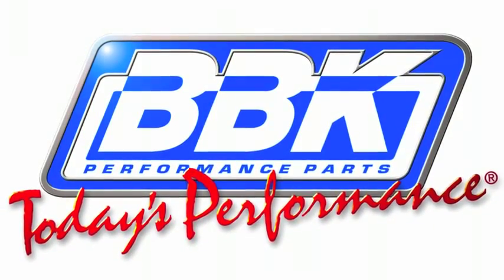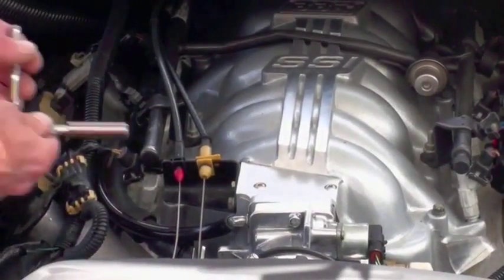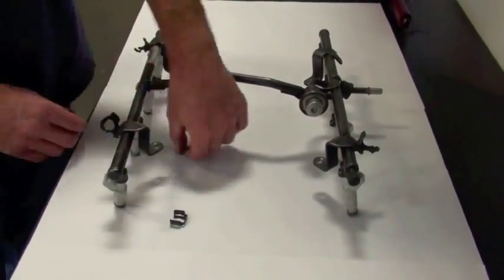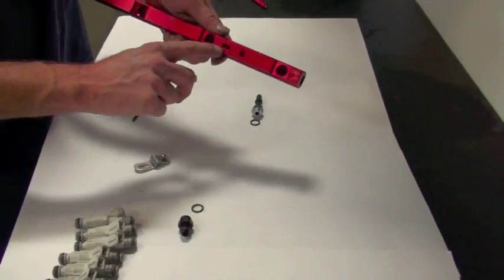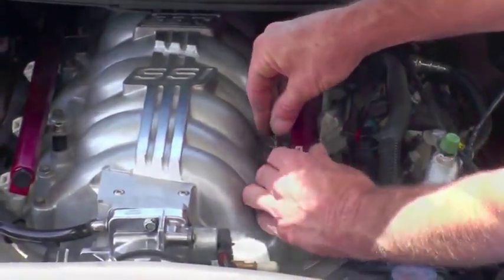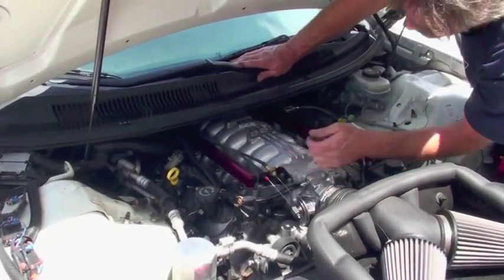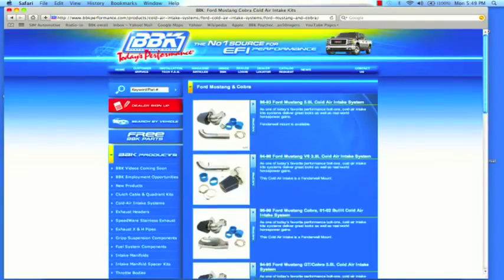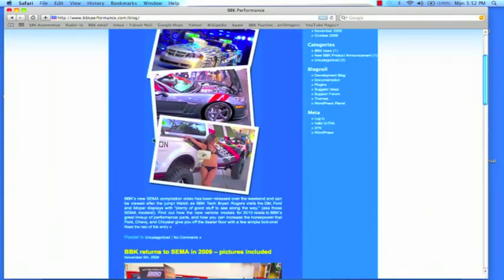BBK Performance High Flow Billet Fuel Rails for a LS1 LS2 LS3 F Body Corvette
BBK's high-flow billet aluminum fuel rail kits are designed to work with stock Ford injector angles and spacing. They will work on stock or aftermarket intake manifolds, so you can get the same great performance and value that they deliver. Recommended for higher horsepower applications where larger fuel injectors are used, the BBK high-flow billet aluminum fuel rail kits will eliminate fuel pressure loss. The kits include precision CNC-machined billet aluminum fuel rails, mounting hardware, brackets, and hose connectors.